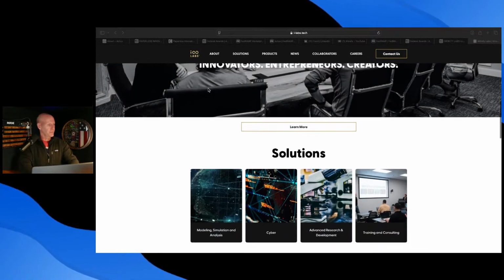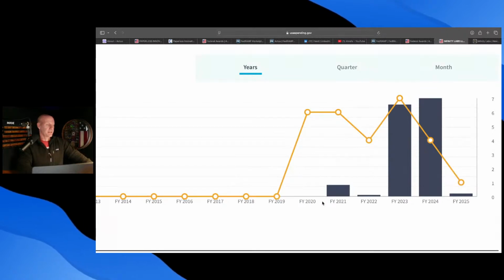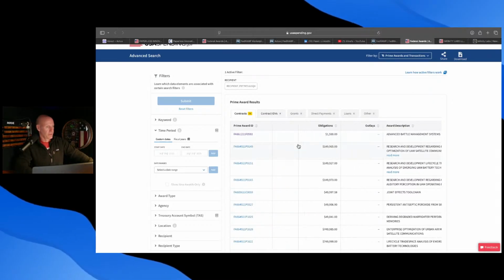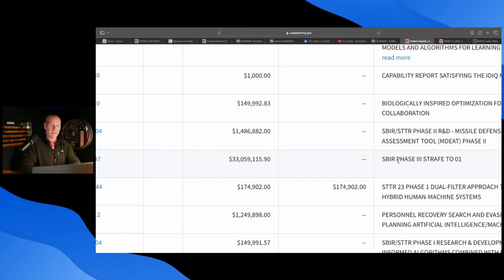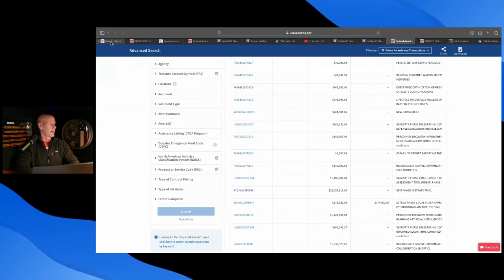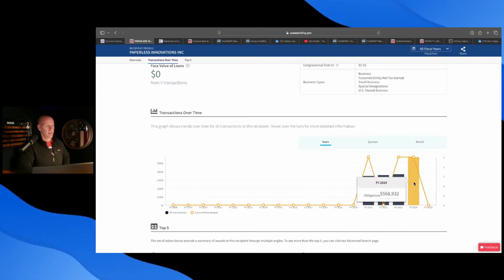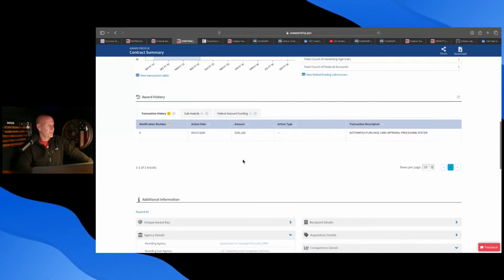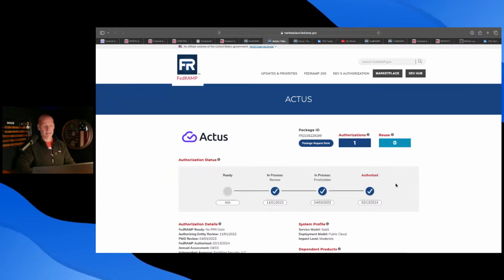How to Reverse Engineer a Government Contracting Success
If you want to get into government contracting or increase your govcon revenue reviewing your competitors contract awards will give you a big advantage.

In the GovClose Certification Program our students learn the government contracting skills to :

1. Start their own consulting business that can earn up to $400k as a "solopreneur" advising businesses that sell to the government.
2.  Land high paying sales executive jobs with companies in the public sector.
3.  Increase government contracting revenue for companies selling to the US government.